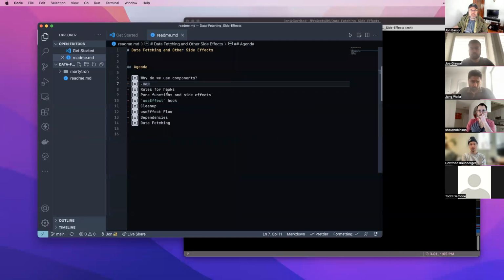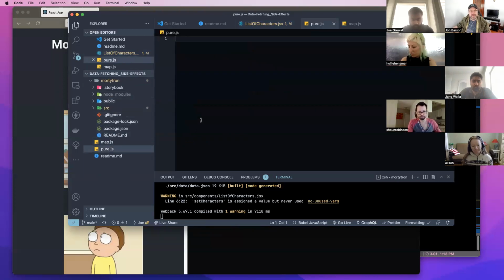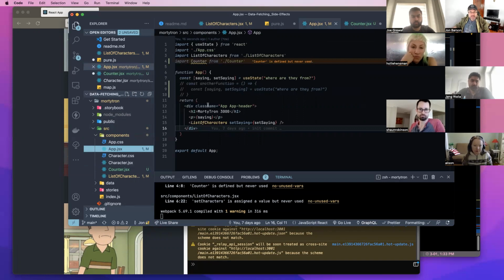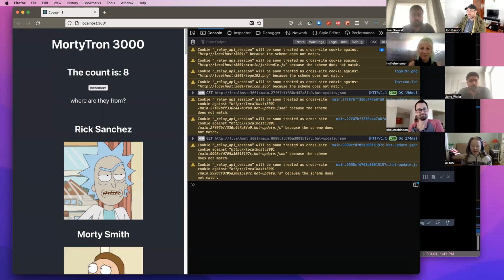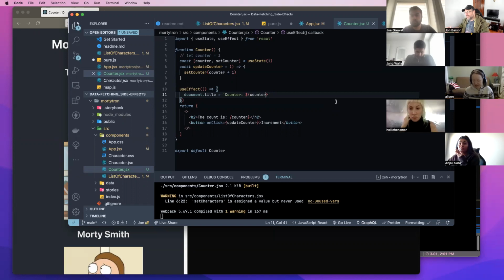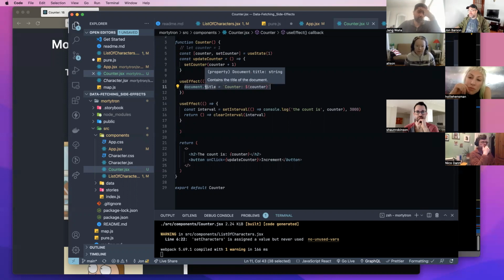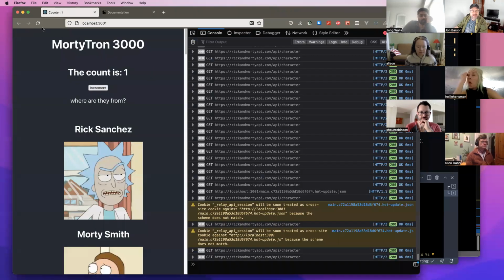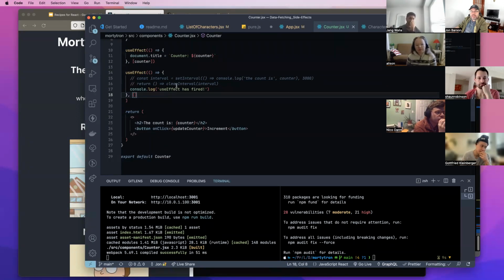Data Fetching and Side Effects in React